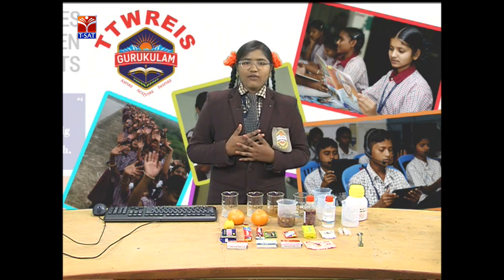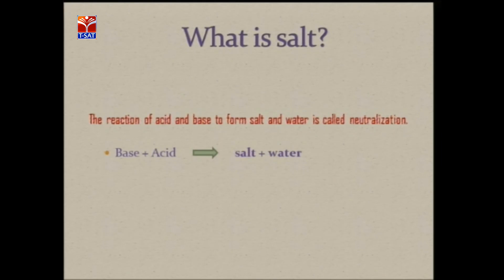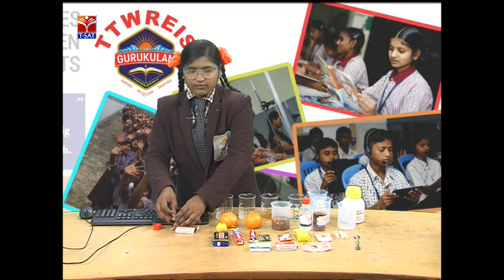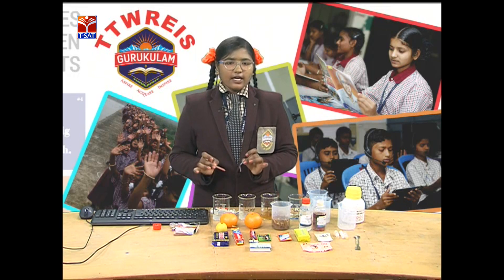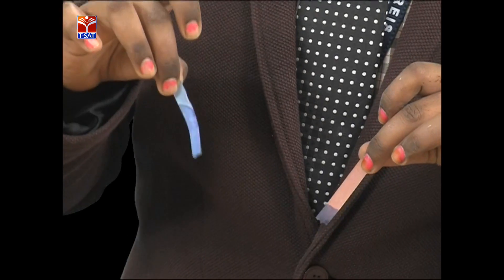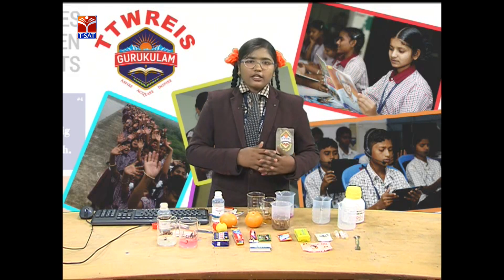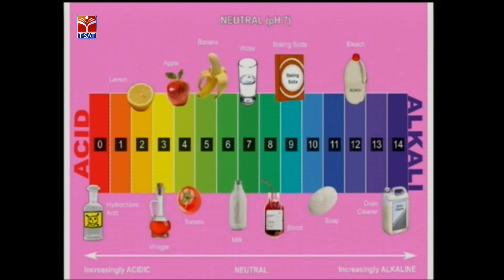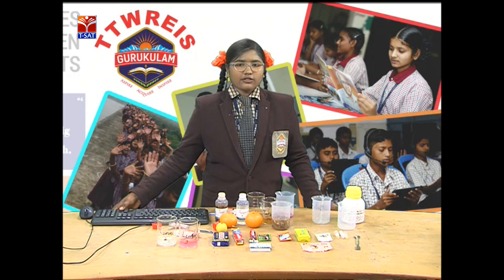TTWREIS || Physics - Acids, Bases & Salts || Live With G. Kalyani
SoFTNET T-SAT || TTWREIS || Physics - Acids, Bases & Salts || Live With G. Kalyani